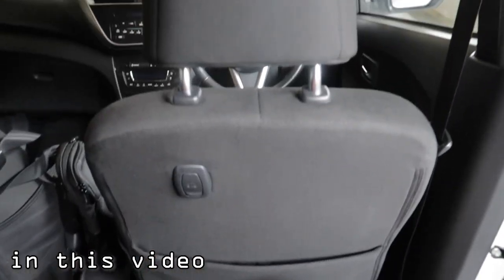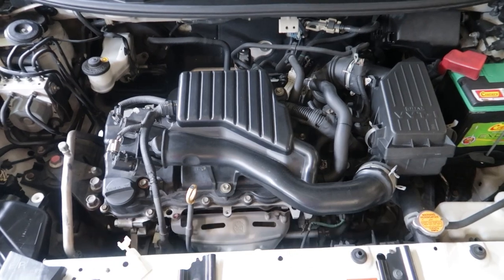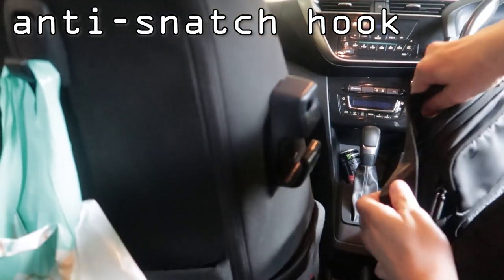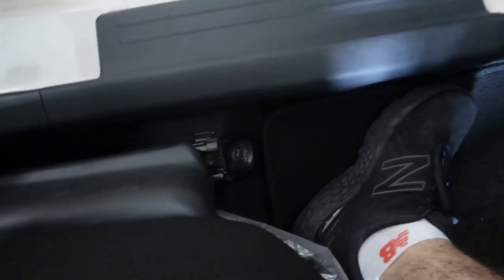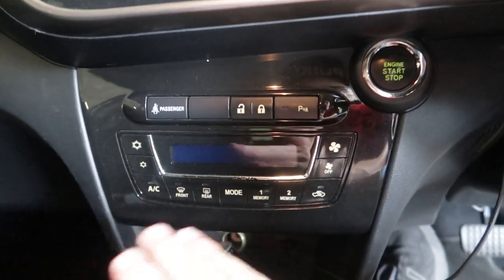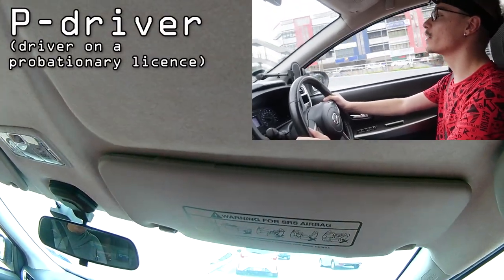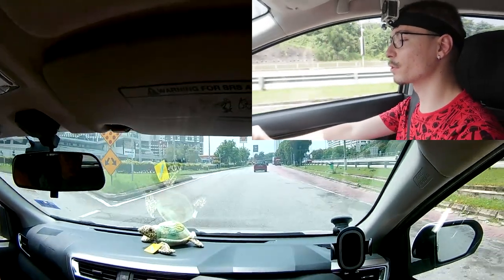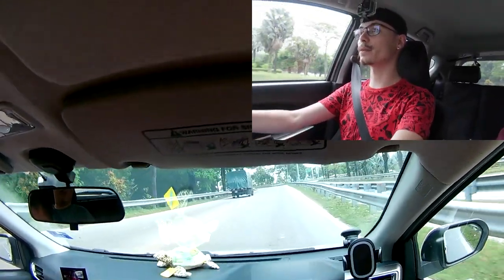Malaysia's KING of the ROAD: Perodua Myvi 1.5 H (review)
Want to become an executive producer too?

Malaysia has a thriving automotive industry with two indigenous car manufacturers: Proton and Perodua. Coming in its 3rd generation, the Perodua Myvi is a synonym for a people's car just like the VW Golf in Germany or the Ford Fiesta in the UK. It's literally everywhere and that's not only due to its attractive price tag of just around RM 50,000. As a European, I am intrigued by Malaysian cars and want to drive as many of them as possible. In this video I have reached the holy grail, namely the king of the Malaysian roads. Would you like to see what an ang moh or mat salleh thinks of the Malaysia's king of the road? I bet you're going to enjoy watching this!

00:00 In this video
00:10 Introducing the Perodua Myvi
00:52 Patreon shoutout
01:12 Aderen and Jun Neng
01:35 Exterior walkaround
02:59 Engine bay
03:57 The exterior highlight
04:38 Interior tour (rear seats)
07:19 Boot space and folding seats
09:17 Front passenger interior
10:12 Driver's side interior
14:11 Starting up the Myvi
15:33 Sound check
16:08 How does the aircon work?
16:50 Driving the Myvi on the road (POV)
20:25 0-100 test
22:15 How do I rate this car? My verdict
23:43 End card